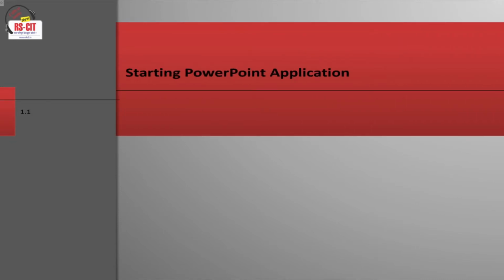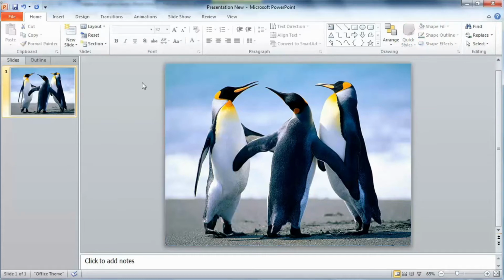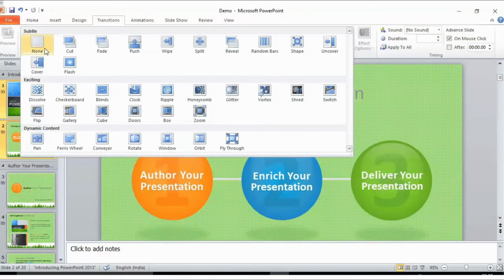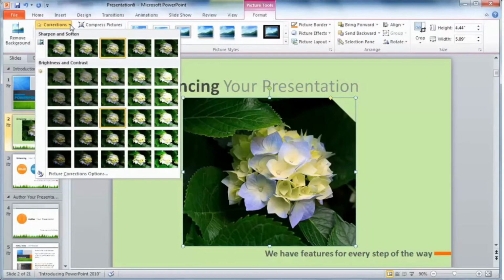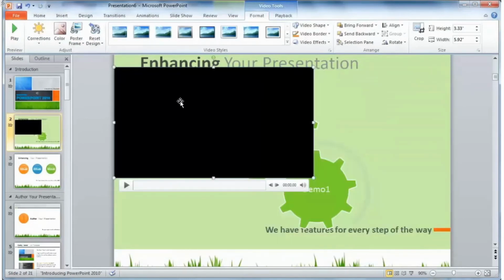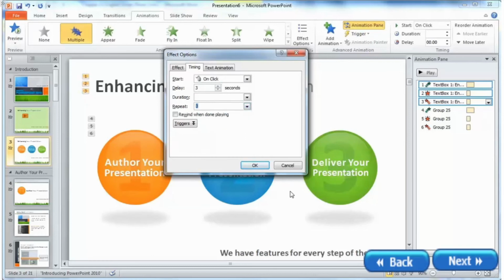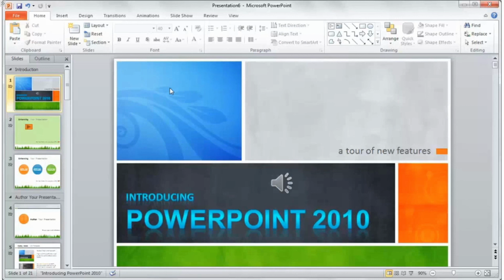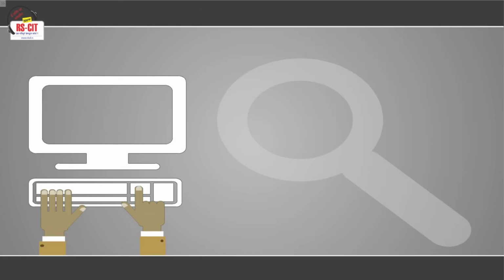RSCIT Computer Course Chapter 11 in English | Microsoft Power Point